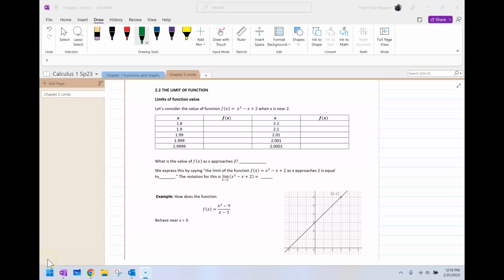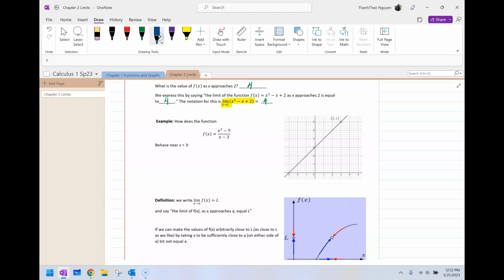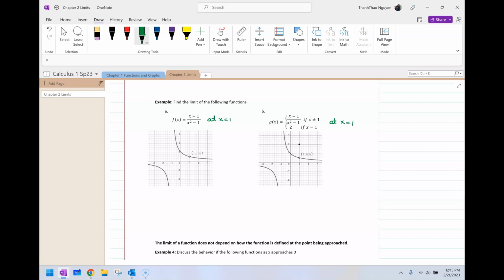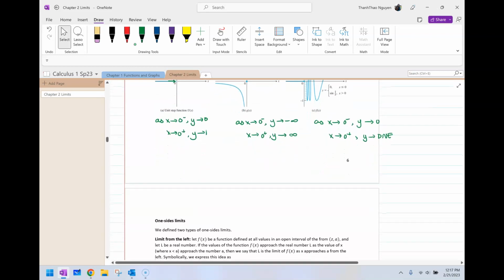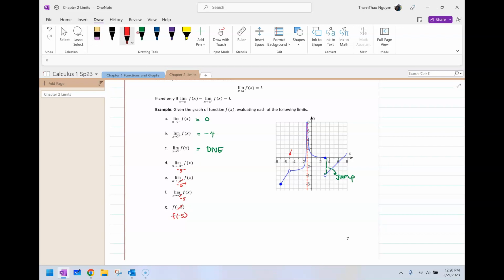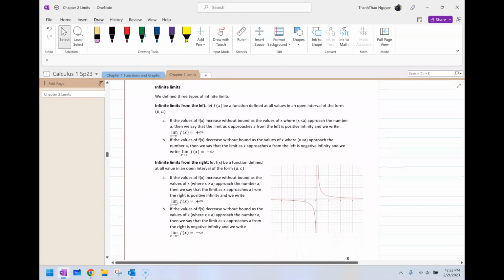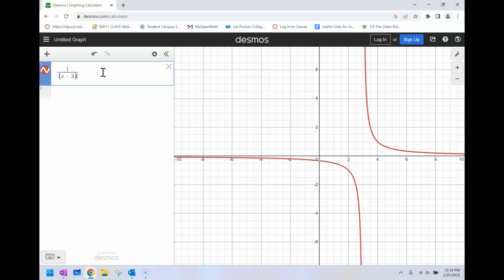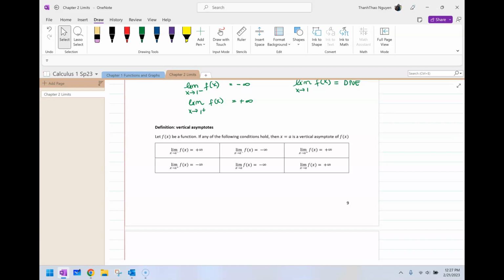2.2 Limits of Functions